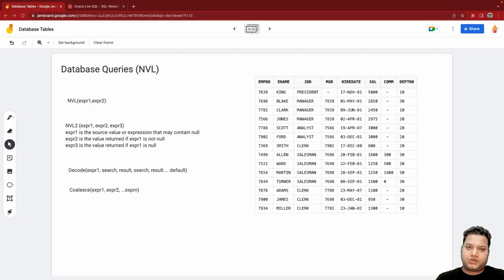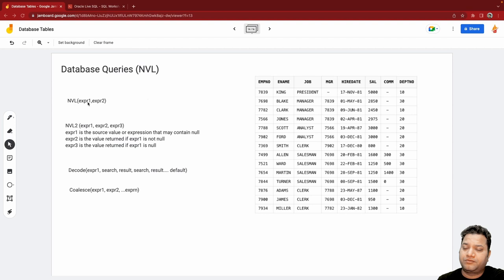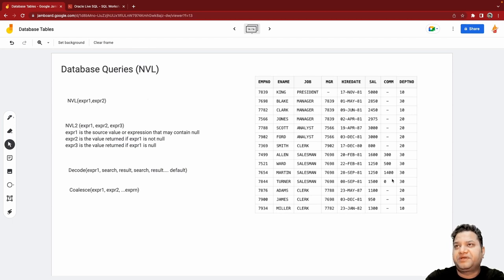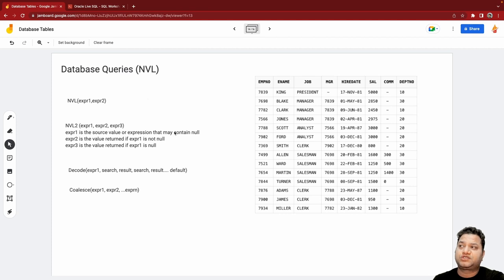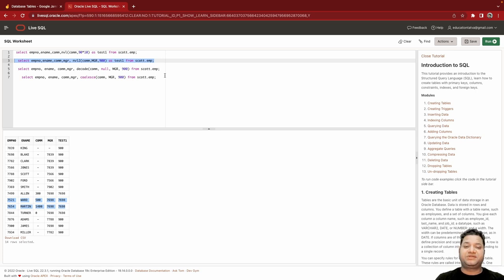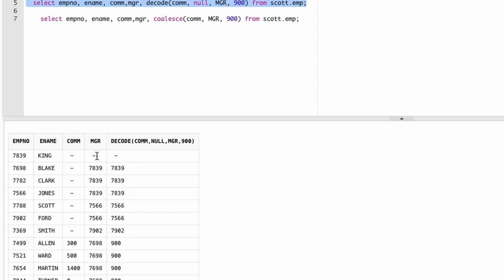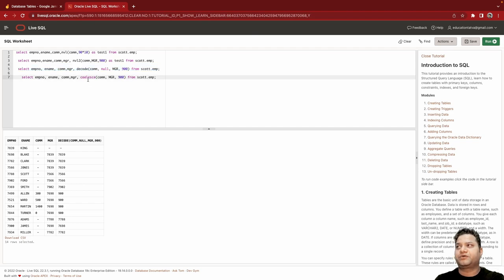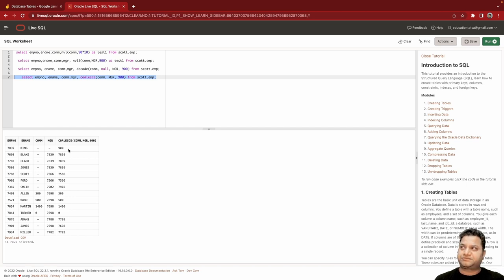13 Difference in NVL, NVL2, Decode, Coalesce | SQL Interview Questions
Hi All,

When you encounter null in database values, NVL can be life saver as it can replace the value at runtime. There are other functions available for more complex scenarios.

1) What is NVL - NVL is a function used to replace null values at runtime.
2) What is NVL2 - NVL2 is advance function of NVL and can be used to replace value if data is not null and null respectively
3) Decode - Decode is alternative of case function and can be used to search the pattern and replace it
4) Coalesce - Coalesce function can be used to replace with any value or expression that is not null. parameter sequence from left to right

WhiteBoard Link